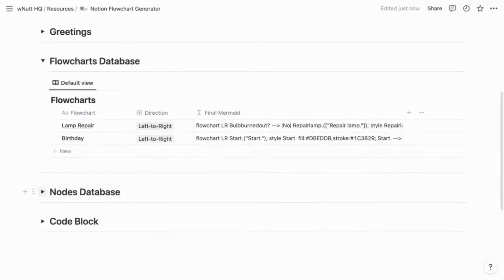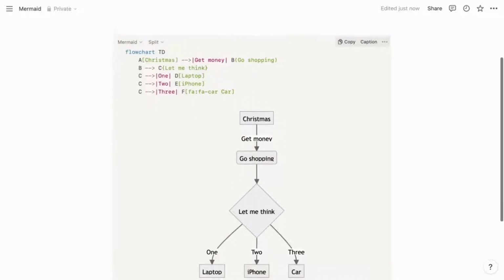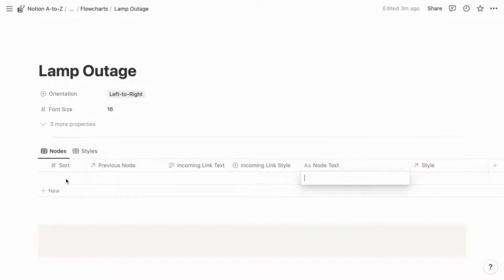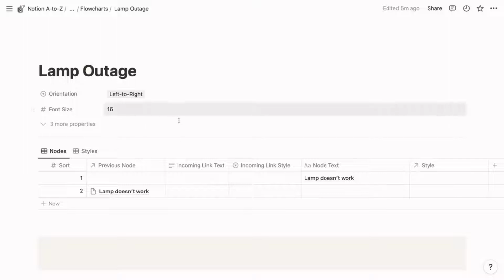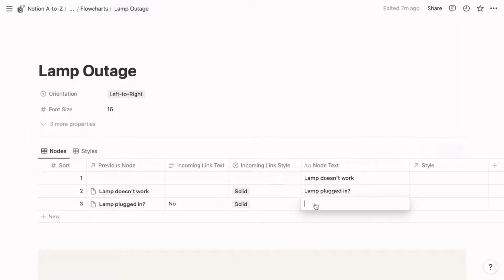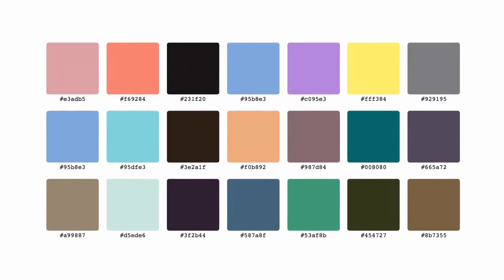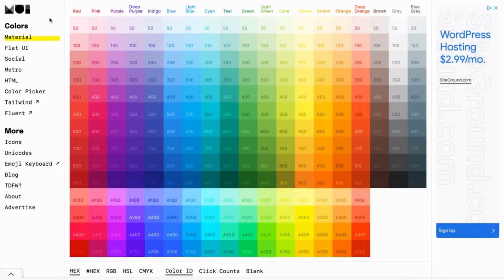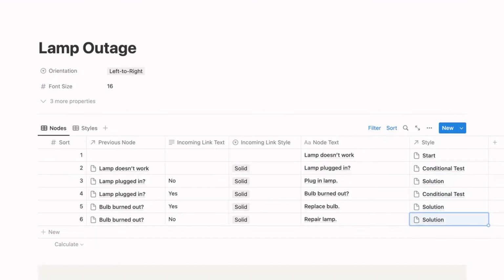Notion Flowchart Generator — Updated and Supercharged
My template for generating flowcharts from Notion databases was one of the most popular resources on Notion VIP. But it offered minimal customization options — so I updated and supercharged it.

01:03 — Flowcharts in Code blocks
01:46 — Create the Flowcharts database item
02:28 — Add nodes
05:37 — Create styles
08:16 — Assign styles
09:46 — Use the code in other tools